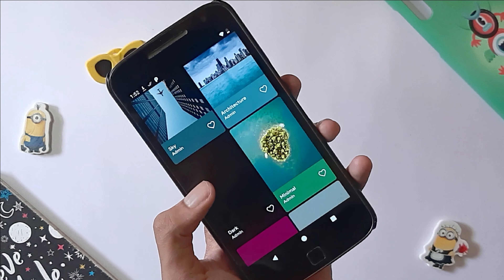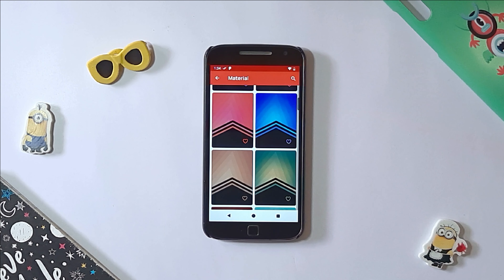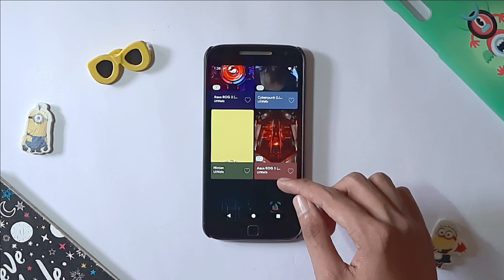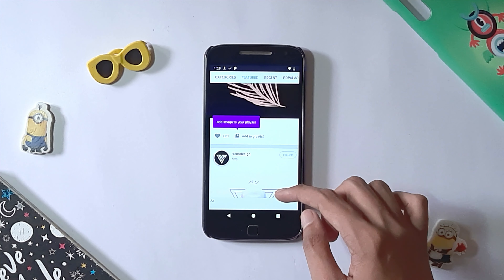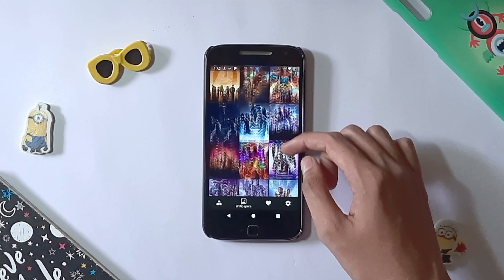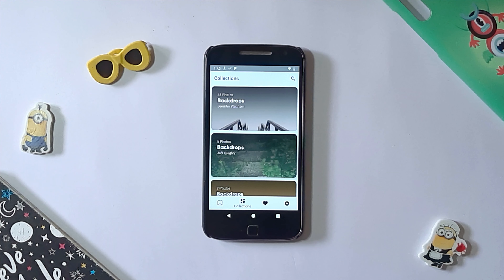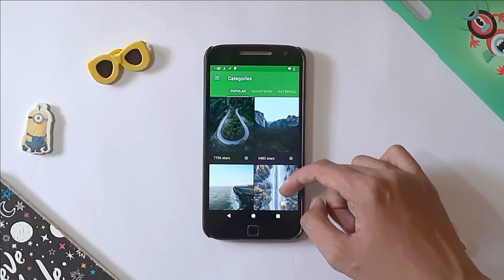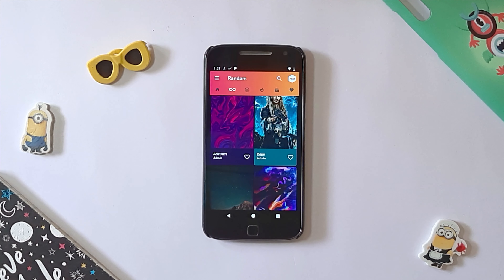Top 15 Best Wallpaper Apps For Android 2020 So Far !!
best wallpaper apps android
0:07 Cream

1:01 MyWallApp

2:07 LitWallz

3:04 Abstruct

3:35 WallHub

4:04 Walli

4:53 wallcraft

5:25 Superheroes Wallpapers

6:15 Wallpapers By Google

6:56 Walpy

7:34 Wallrox

8:17 Wonderwall

8:55 Walldrobe

9:20 Flat Wallpapers

9:53 DopeWalls

5. Portfolio - kustomtech.tk